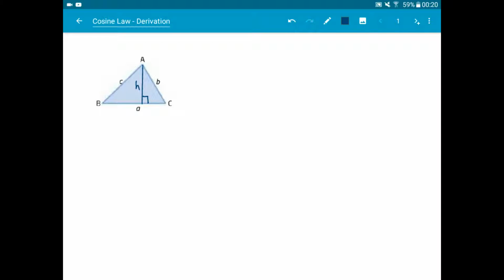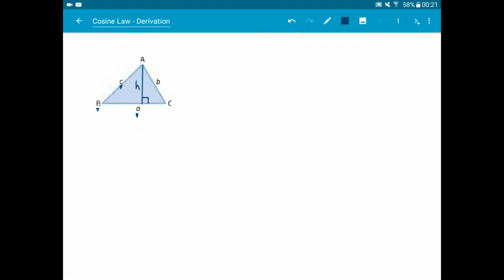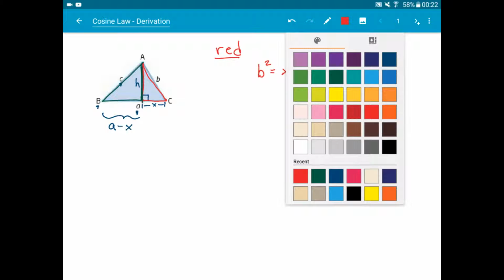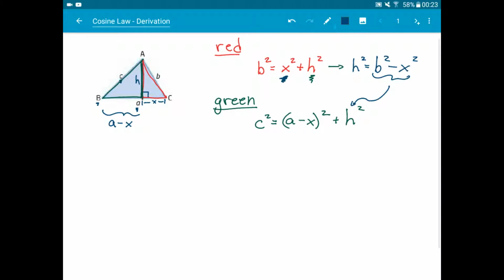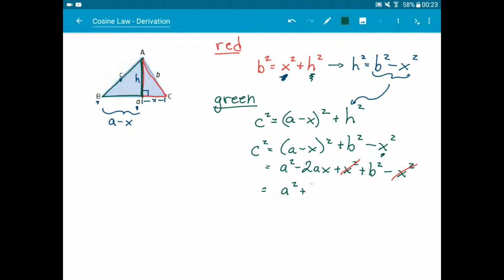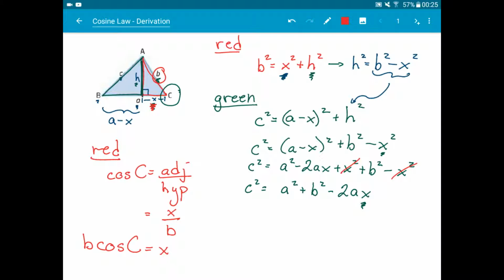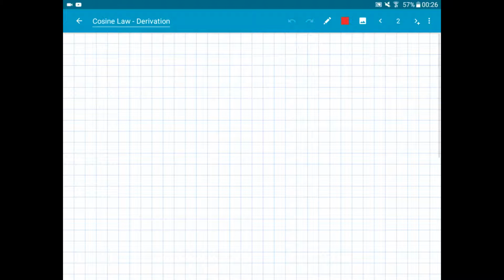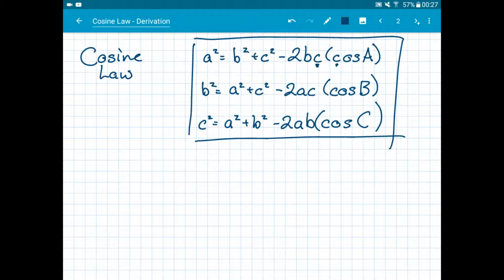6. Cosine Law - Derivation